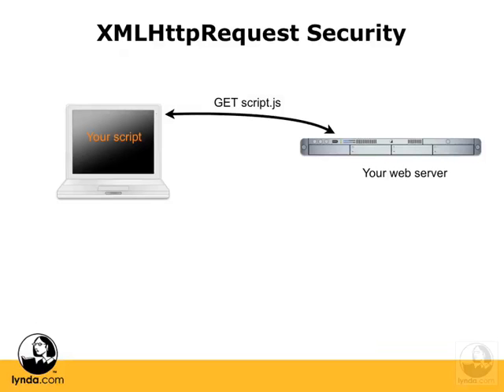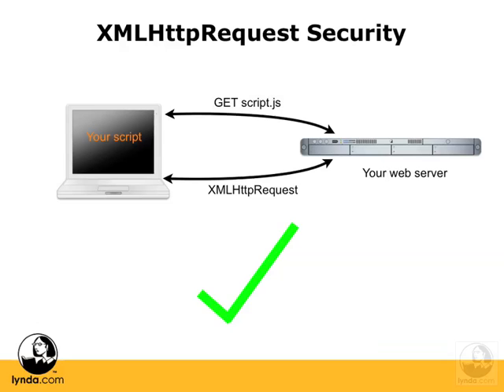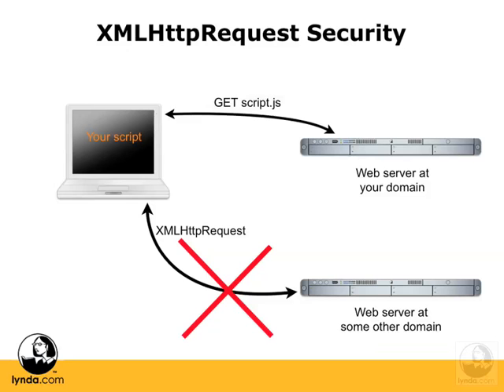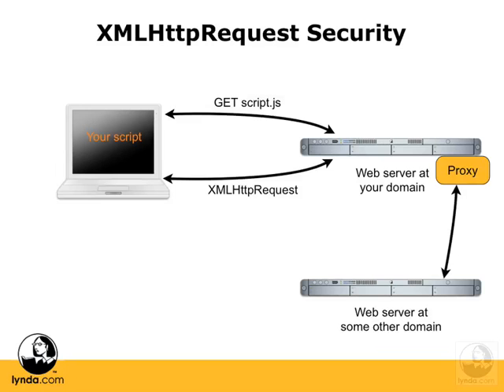Ajax XMLHttpRequest security